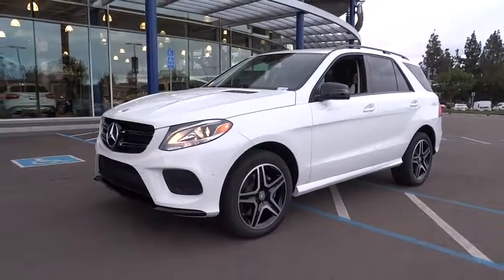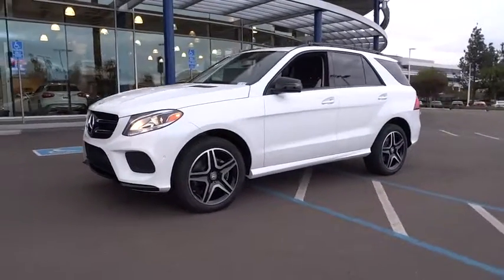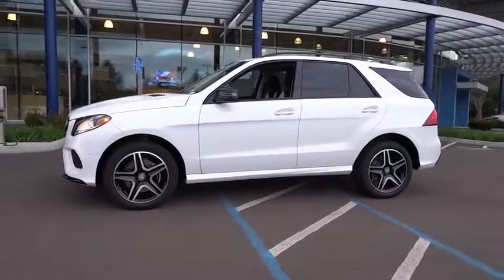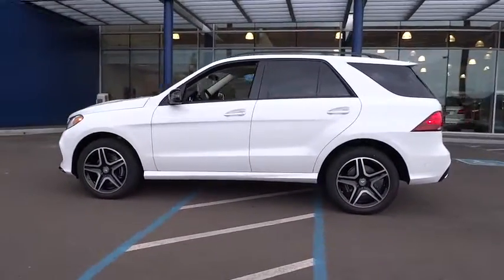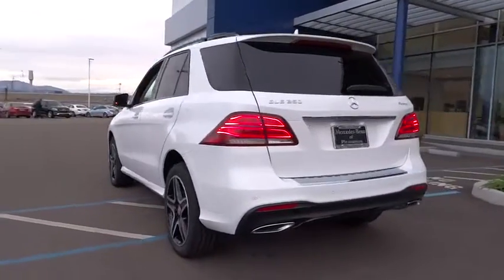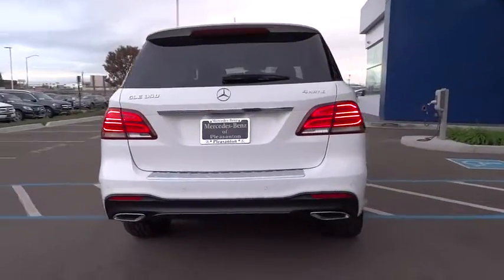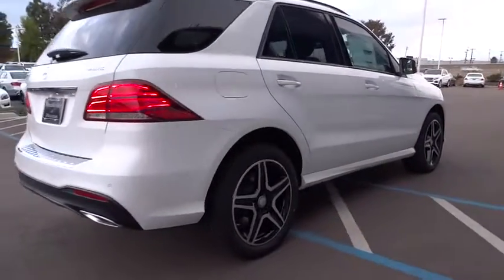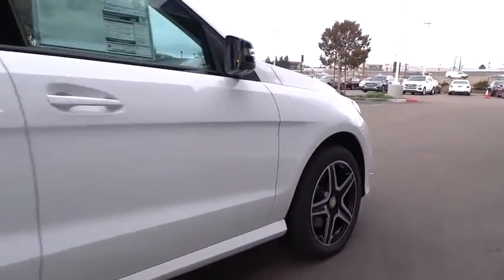2017 Mercedes-Benz GLE Pleasanton, Walnut Creek, Fremont, San Jose, Livermore, CA 17-0576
2017 Mercedes-Benz GLE